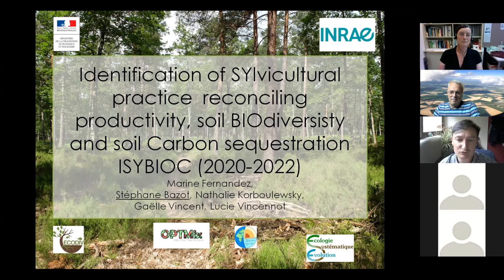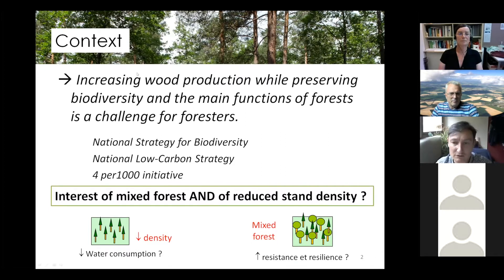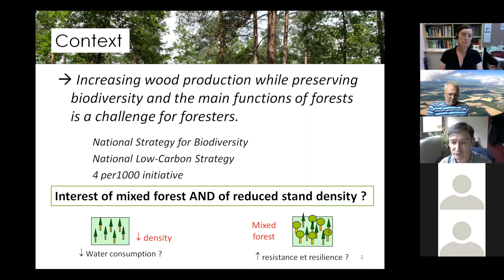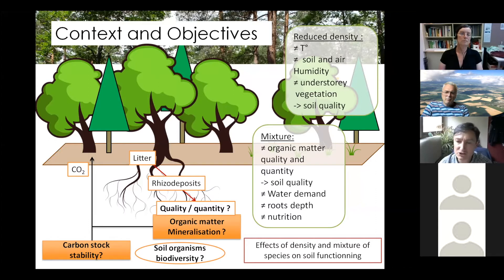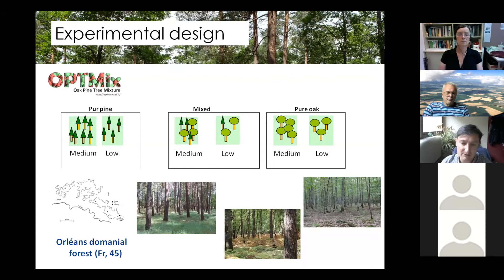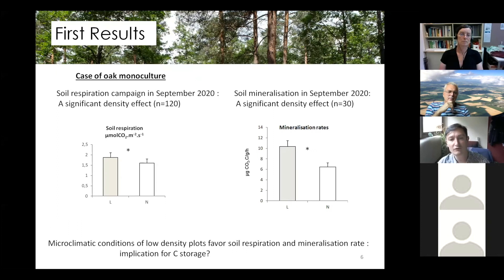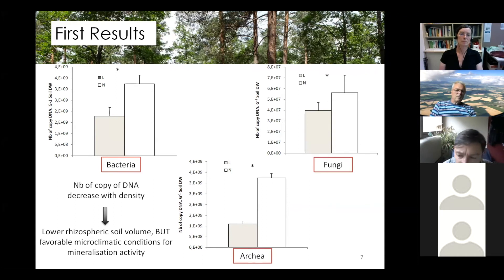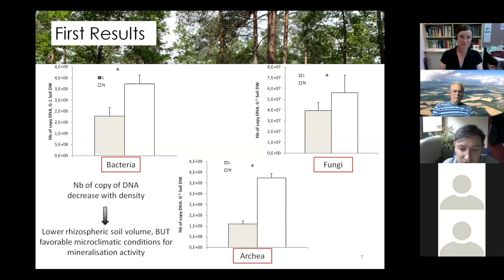Webinar Humusica 202: Soil biodiversity and management - Practical tools + actions - Stephane Bazot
Session "Soil and Vegetation: Are there practical research outcomes that should be considered for facing the future?", 25 June 2021.

Presentation: Stephane Bazot: Outcomes of recent researches in French forest ecosystems - microorganisms and nutrients cycle

The webinar was held on 24 and 25 June 2021, as an initiative to highlight the release of the three-language updates of TerrHum, an app to classify forest humus forms (iOS and Android, free). Soil is the main storage bank for organic carbon on which humans can intervene to mitigate global warming. Furthermore, it is in the superficial part of the soil that a large part of the planet's biodiversity is found, without forgetting its importance in the field of microorganisms. The webinar was organized in three sessions, one dedicated to TerrHum and the classification of humus forms and two to the themes of biodiversity and climate warming on the second day. The online meeting was kindly hosted by the Department TESAF of the University of Padua, Italy.